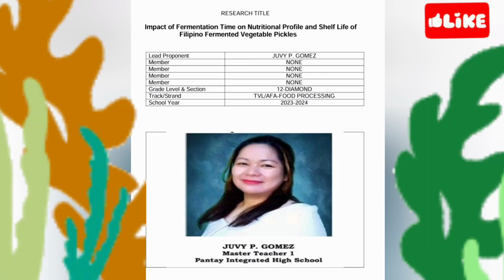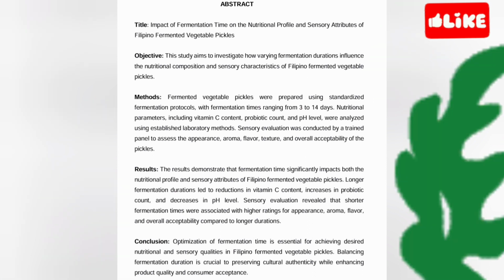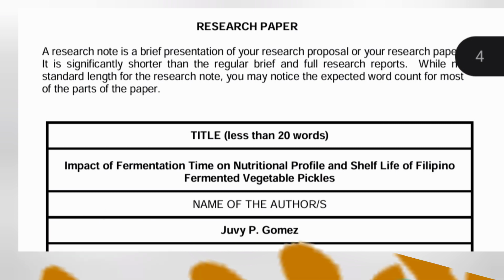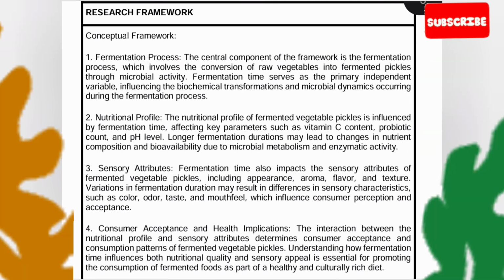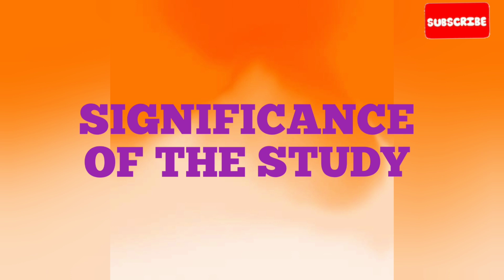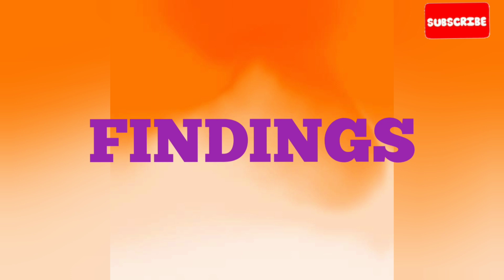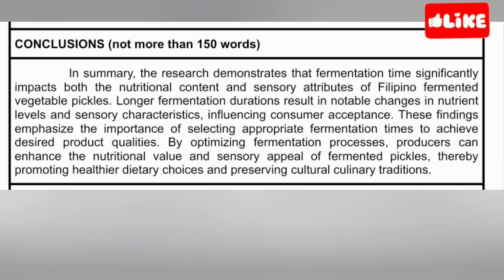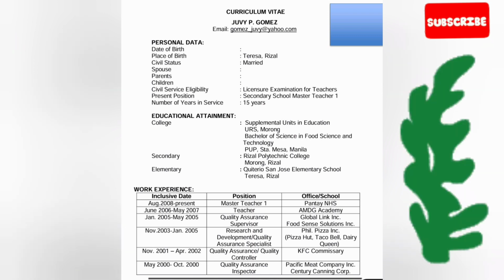RESEARCH PAPER FORMAT FOR TVL (SHS)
A research paper format tailored for Technical-Vocational-Livelihood (TVL) students.

By following these guidelines, students can effectively structure their research papers, ensuring clarity, professionalism, and adherence to academic standards.